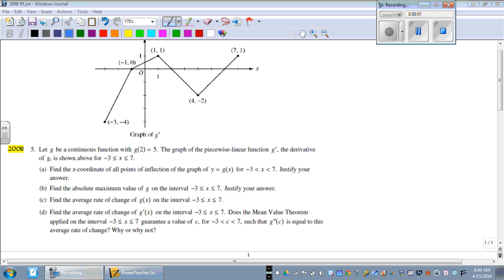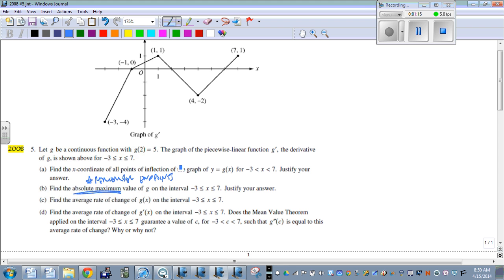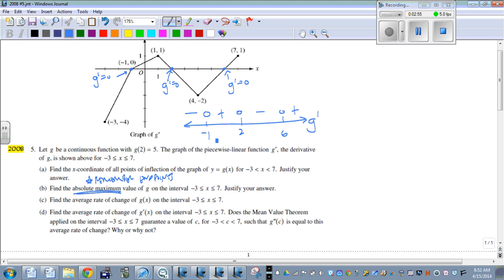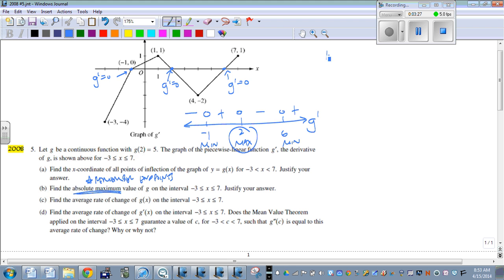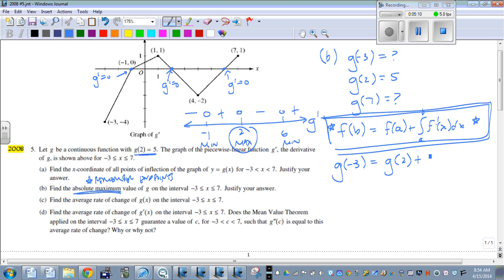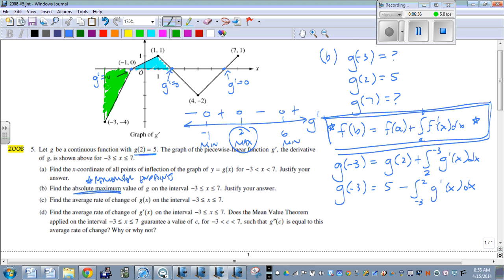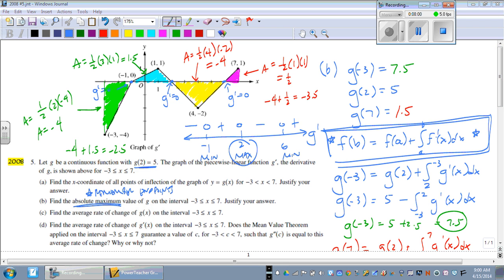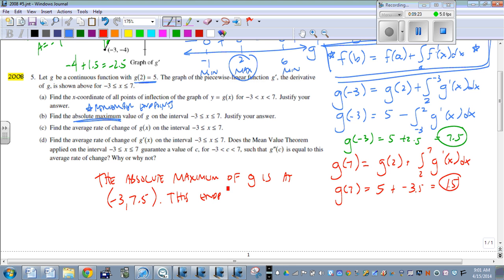Calculus AB 2008 Problem 5b form B